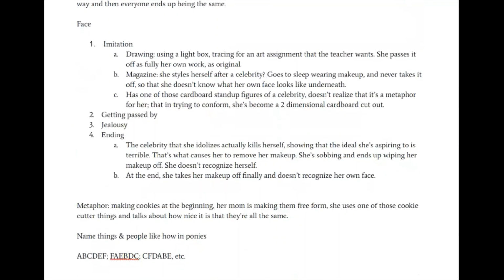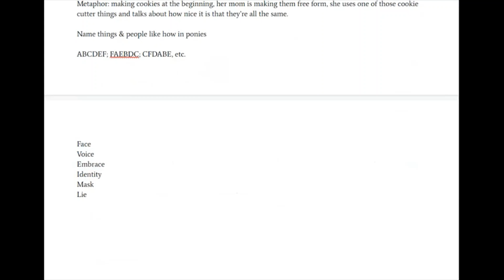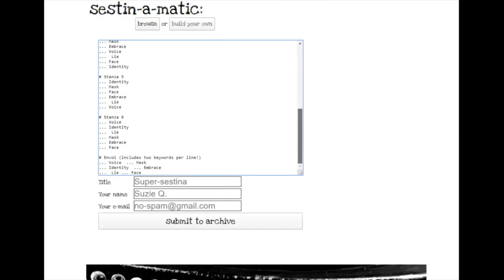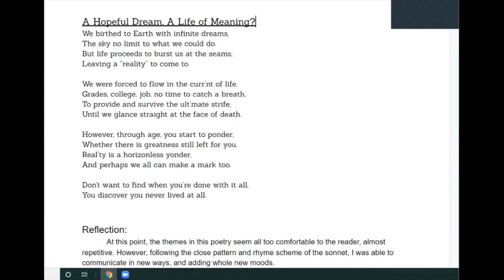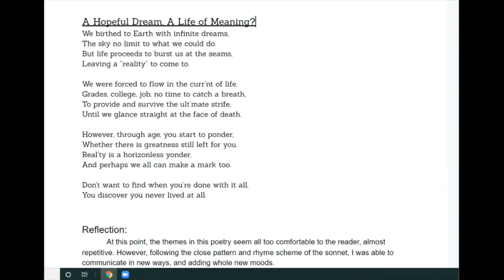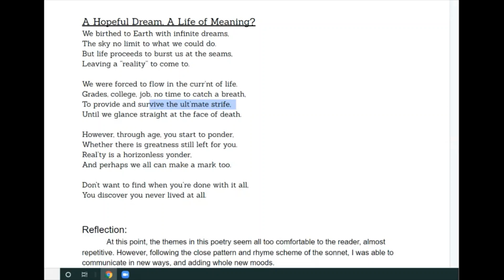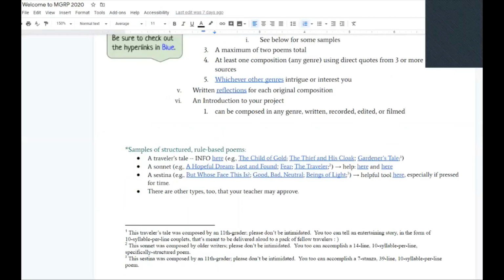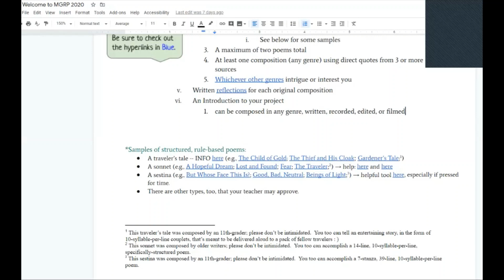Three structured poems (tutorial)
This video reviews three types of structured poems that can be written for the 2020 MGRP.
0:43 - Traveler's Tales
2:57 - Sestinas
5:43 - Sonnets